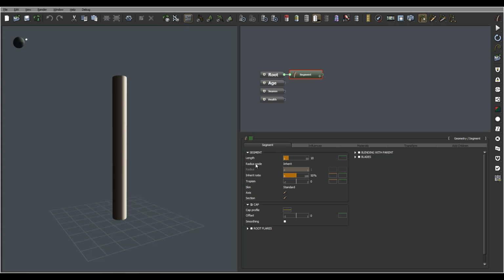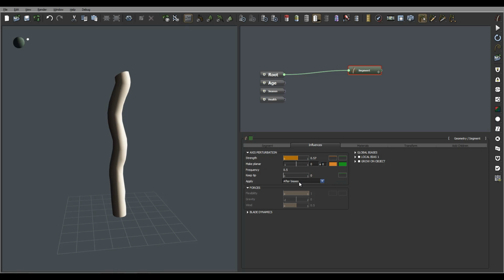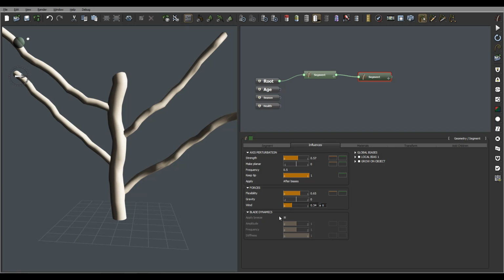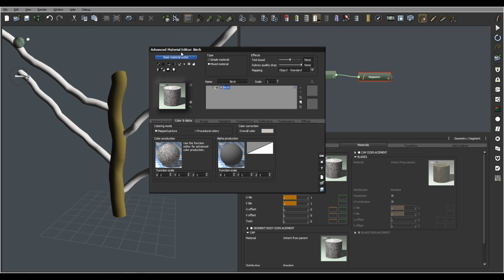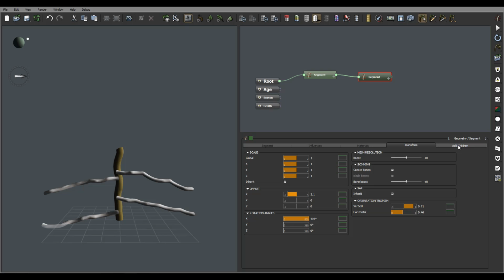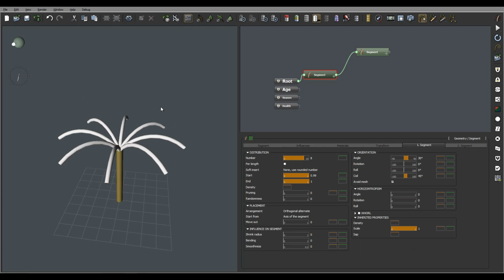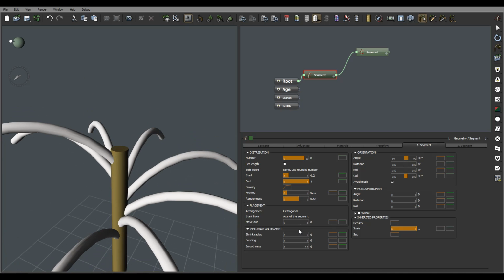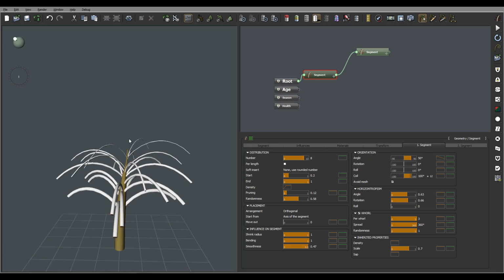11 overview ComponentsegmentsProperties 3, The Plant Factory